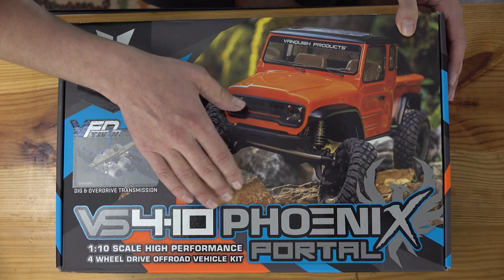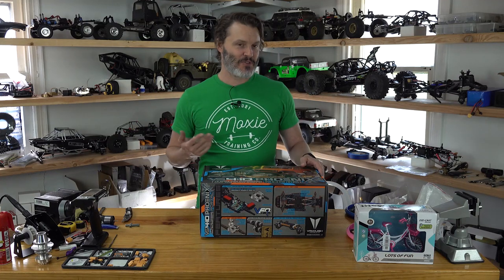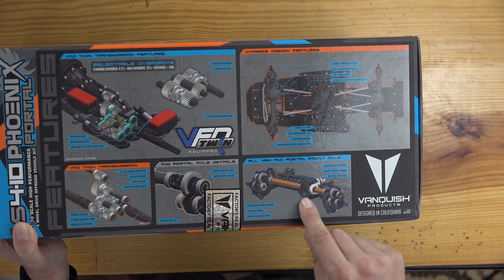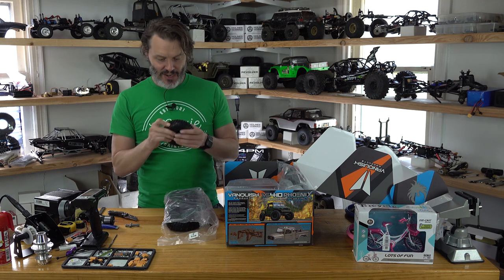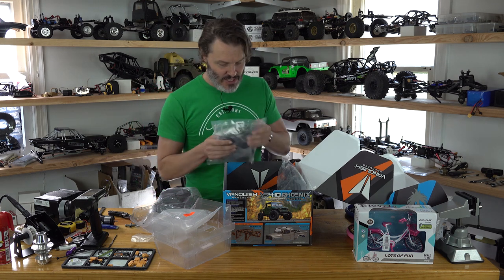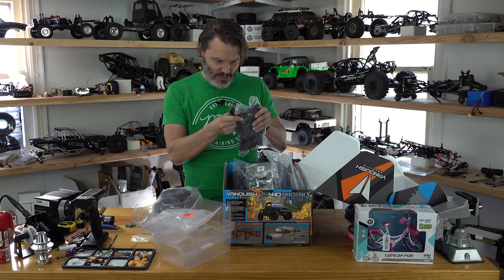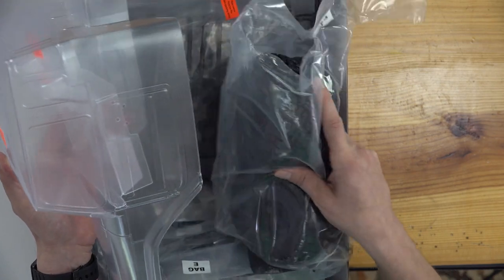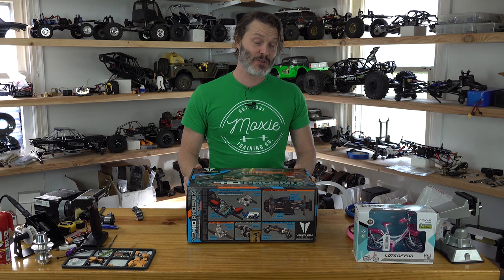An Unboxing Actually Worth Doing - Vanquish VS4-10 Phoenix RC Crawler Kit - Holmes Hobbies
For the most part, unboxing are, well... lame. Yay, someone is taking a product out of a box. Did you see the box. Wow, there are bags inside. Parts too. We get it, it's not going to wow you, unless of course there is some great information to go along with it. That's what John is known for, supplying great information about products and that's what he does here while digging into the popular Vanquish VS4-10 Phoenix kit. This kit is has a lot of people talking about it and you can find out why right here!